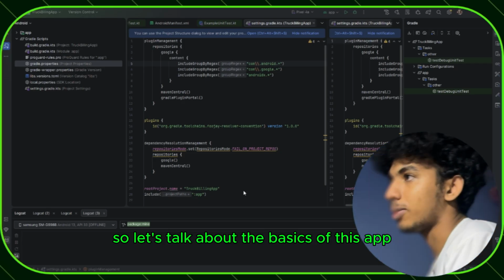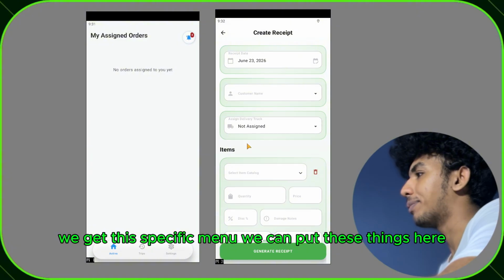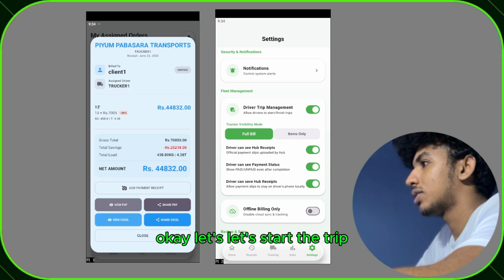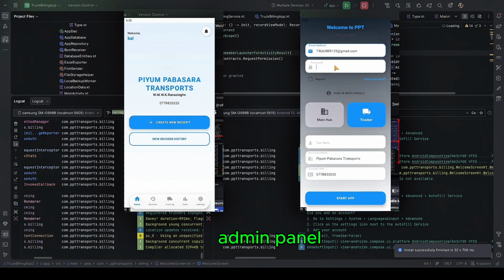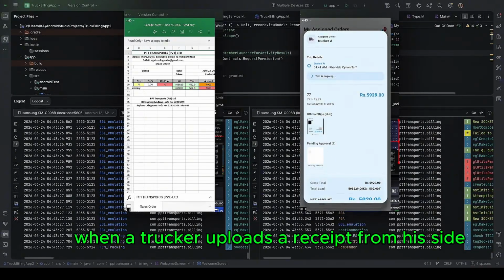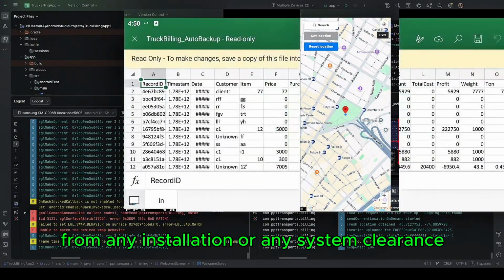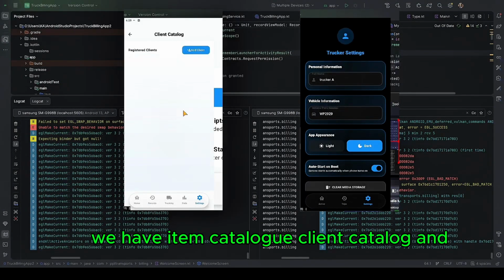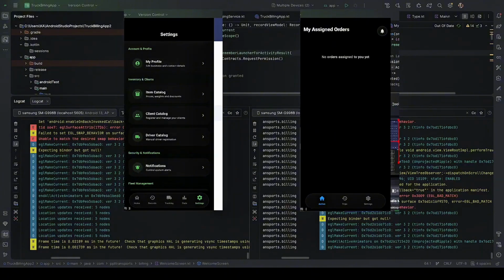I Built a Trucker Billing App for LKR 0/- 😱 (Full Walkthrough)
In this video, I’m giving you a full walkthrough and feature tour of the first Trucker Billing & Fleet Management app I ever built! 🚀

I'll show you exactly how the user interface works, how it tracks registered truckers, manages active fleet trips, and handles everything seamlessly. The best part? I managed to build and run this entire system for LKR 0/-!

Key Features Showcased:
🔹 Real-Time Fleet Management (Tracking Online/Offline drivers)
🔹 Location Requesting & Interactive Map Views
🔹 Live Billing & Assigned Cargo Status Updates
🔹 Clean, Dark-Mode UI optimized for performance

If you're interested in logistics tech, UI/UX design, or just want to see how a mobile app handles real-world business tracking, check out the full showcase!